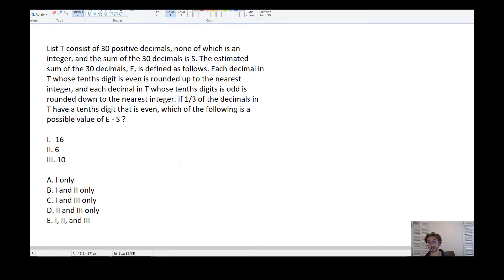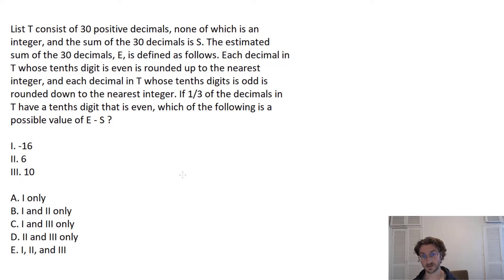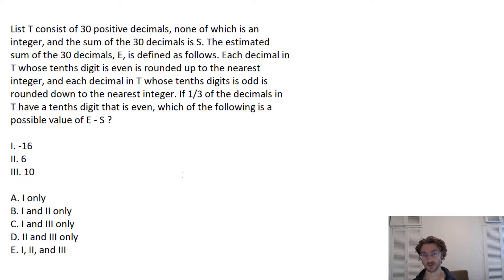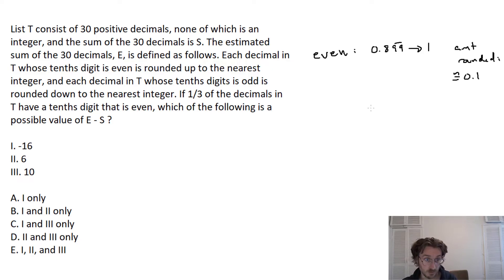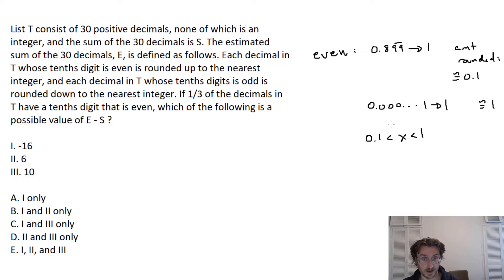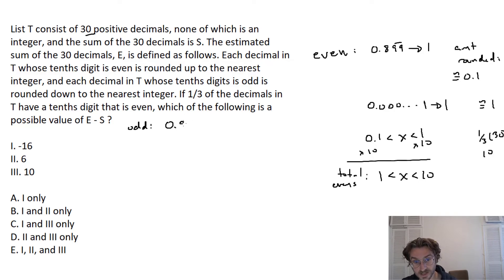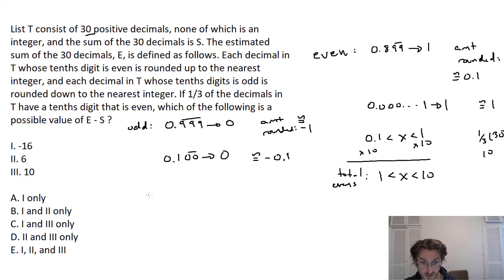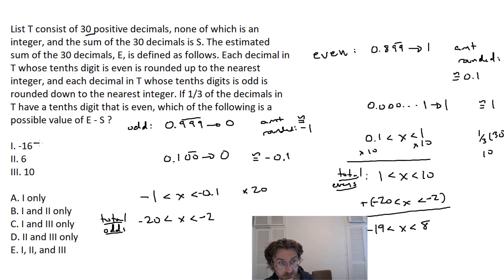GMAT Solved: List T consists of 30 positive decimals EXPLAINED -- the Classic "Monster Question"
List T consists of 30 positive decimals, none of which is an integer, and the sum of the 30 decimals is S. The estimated sum of the 30 decimals, E, is defined as follows. Each decimal in T whose tenths digit is even is rounded up to the nearest integer, and each decimal in T whose tenths digits is odd is rounded down to the nearest integer. If 1/3 of the decimals in T have a tenths digit that is even, which of the following is a possible value of E - S ?

I. -16
II. 6
III. 10

B. I and II only
C. I and III only
D. II and III only
E. I, II, and III

This question is a total nightmare. You hate it, I hate it, everyone hates it. GMAT Club once said, hilariously, that it is "the only hard question in the OG." That's obviously total nonsense (meaning there are clearly other hard questions), but you get the picture.

Folks HATE HATE HATE this question, so let's break it down. You can learn the techniques to defeat it and look impressive during your next group course or just impress other B-school candidates at cocktail parties. Whatever floats your boat.

About Private Tutoring: GMAT Preparation might take a while, but it can be quicker than you expect. I offer GMAT Tutoring online and in London. This can help you close the gap--no matter how insurmountable that gap might seem--between your current score and your target score.
GMAT Tutoring is offered either hourly a la carte or in ten-hour packages. Why ten hours? Over many years of tutoring GMAT, I have found ten to be an effective number of hours to get you studying well on your own. If you prefer to do more hours than that, we can discuss.

Even if you like to work on your own, sometimes a bit of guidance can help. In fact, the highest GMAT scorers tend to work very independently, but getting a bit of a nudge or tune-up in thinking helps with many of the trickiest GMAT questions.
Or perhaps it's just accountability... it always helps to have deadlines to get the work done in the first place. No judgment--even I suffer from that problem sometimes. Not to worry--there will be lots of homework!